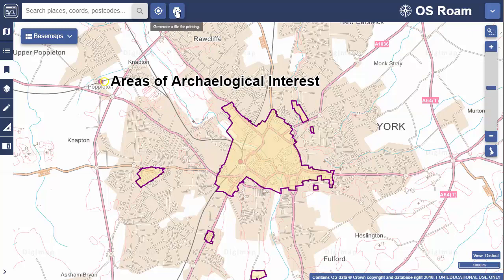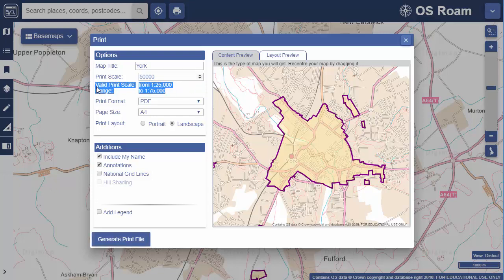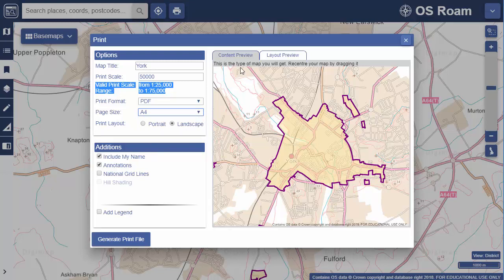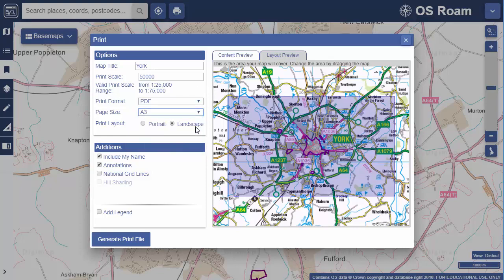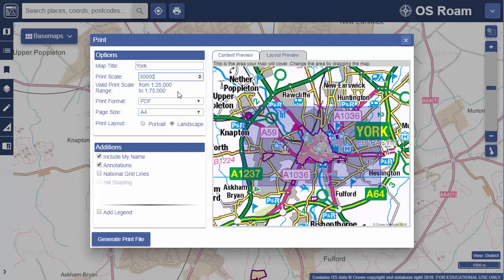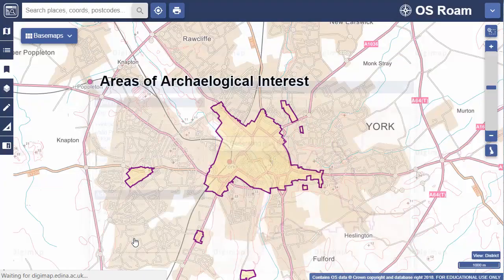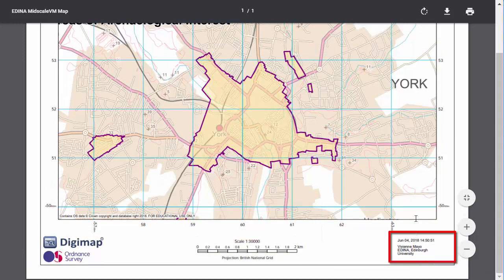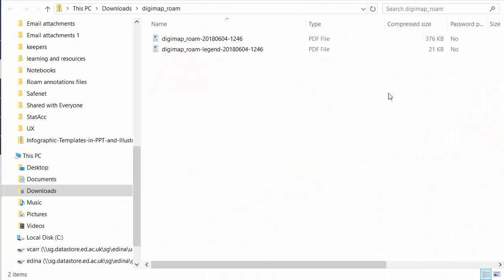Print maps with Roam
Print your maps in 3 different formats, from A4 to A0. This video has tips on checking the area covered by your map and scale selection.